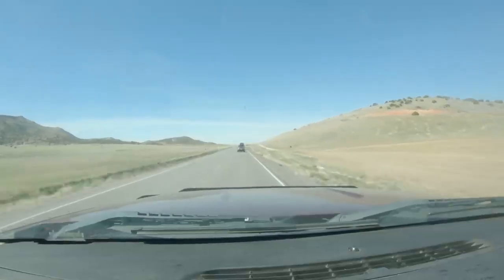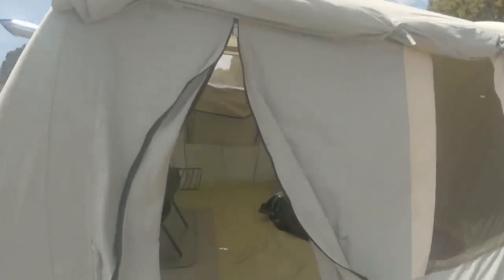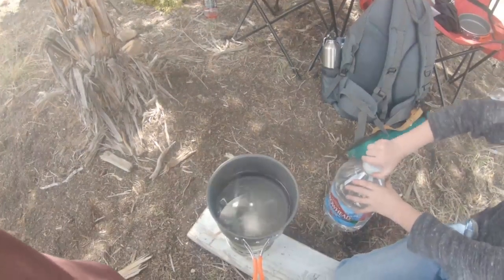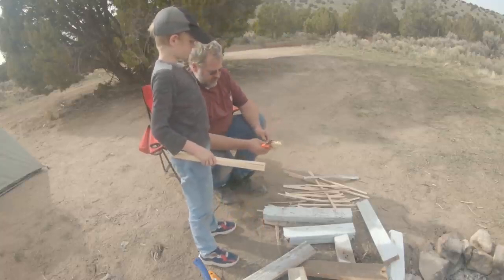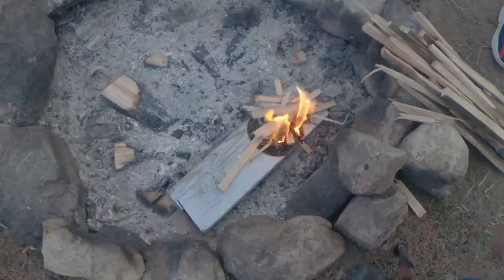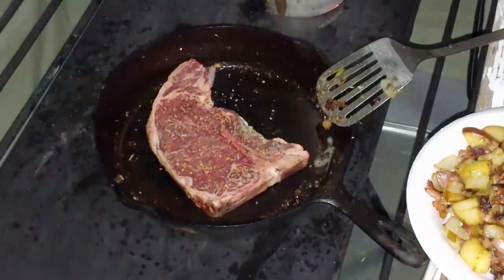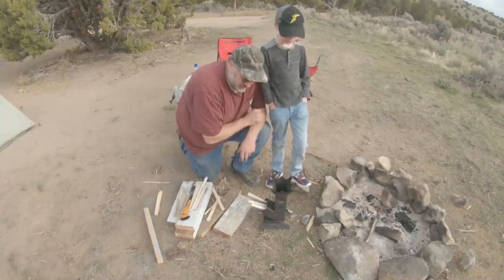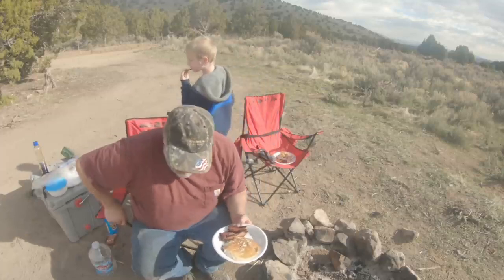Vernon Reservoir, Utah: Father & Son Campout in our Hot Tent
Spencer and I went camping at Vernon Reservoir, Utah. It was pretty busy out there and it was hard to find a spot. We did a little bit of fishing and didn't catch anything. But this trip was all about spending time together, so we had a great time.